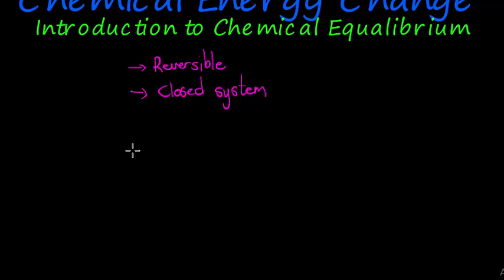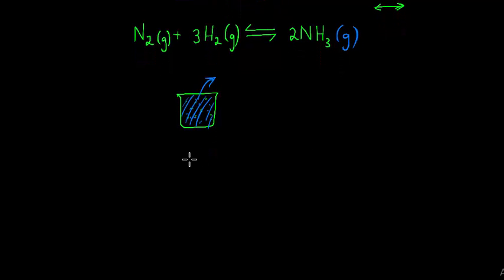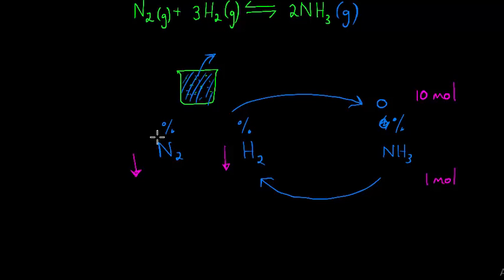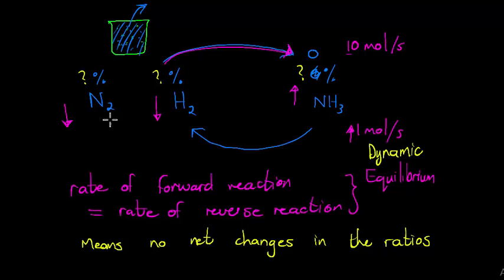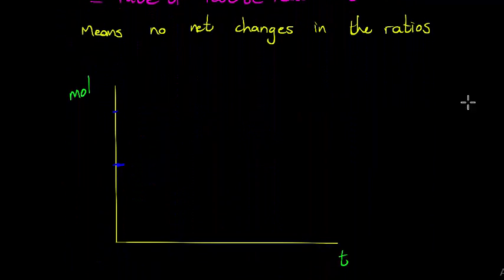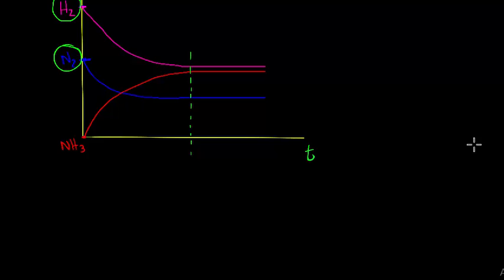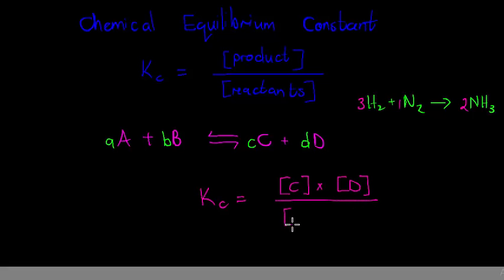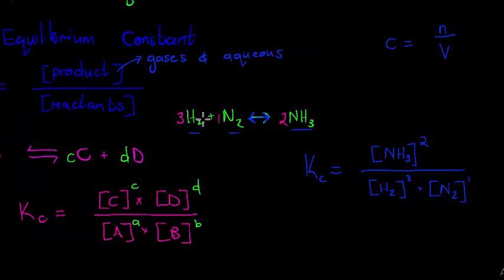Dynamic Chemical Equilibrium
Introduction and Explanation of dynamic chemical equilibrium